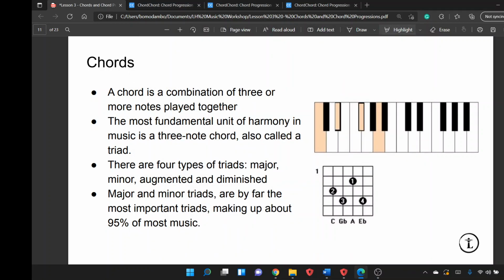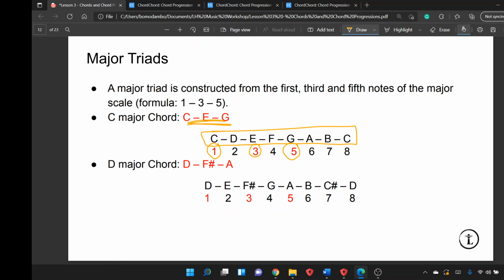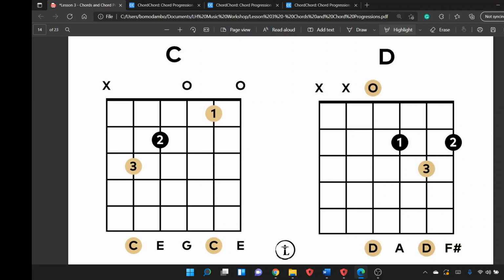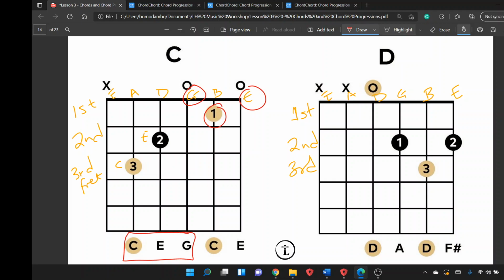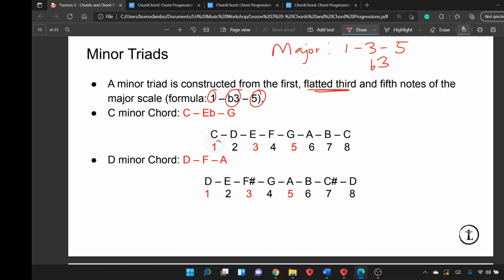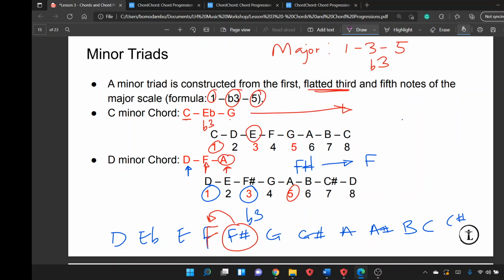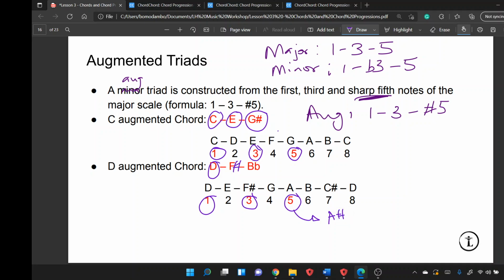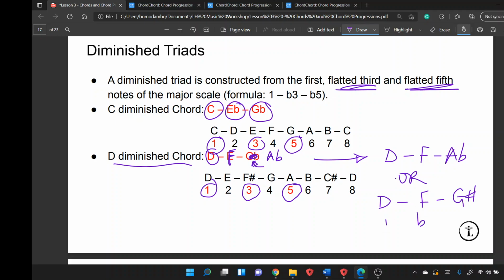Lesson 3.2 - Chord Formation